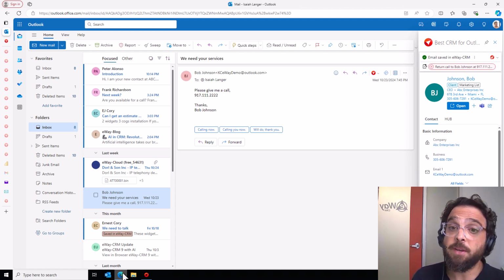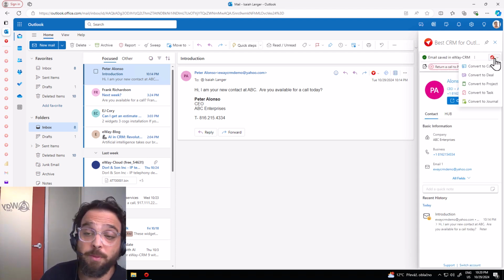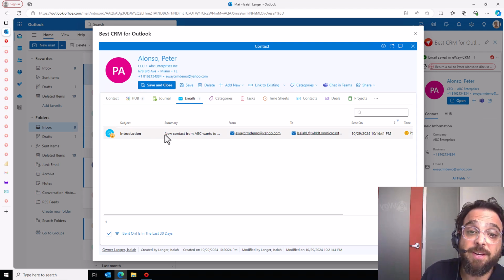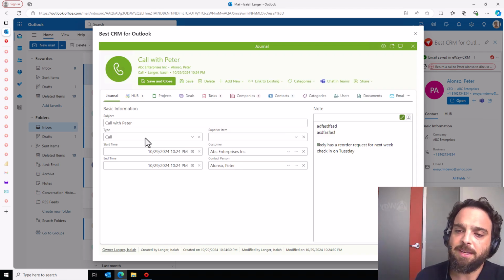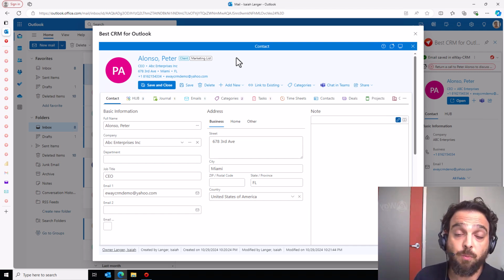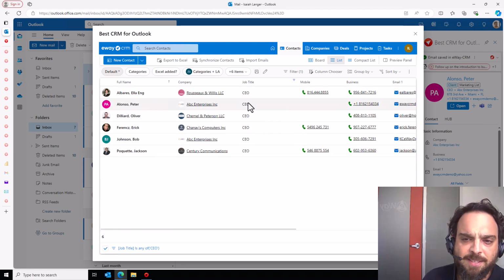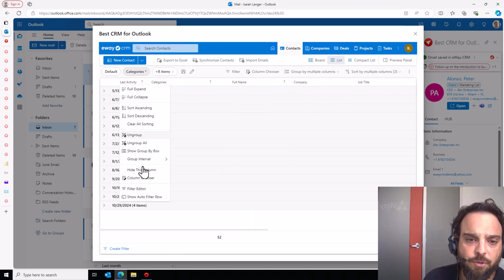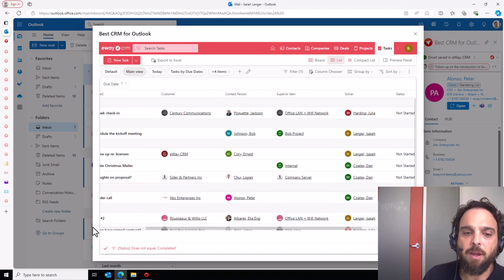Contacts & Companies in eWay-CRM Online (Live Demo by Ernest Cory)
Build a perfect database of your contacts and share it with the rest of your team. Watch a video that shows how eWay-CRM can help you take your Outlook contact and turn them into a team database.

If you use the new Outlook for Windows, web Outlook or Outlook for Mac, start with eWay-CRM Online.

and create your account. We will then make both add-ins available to you.